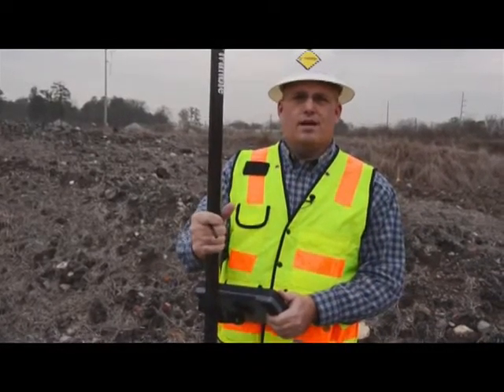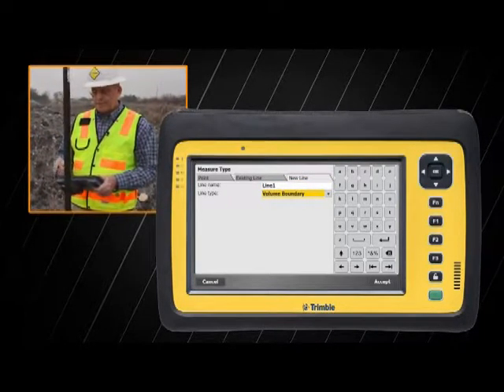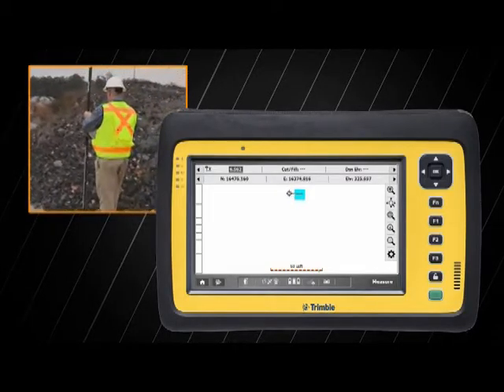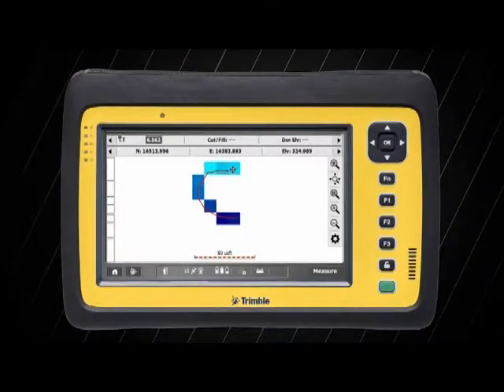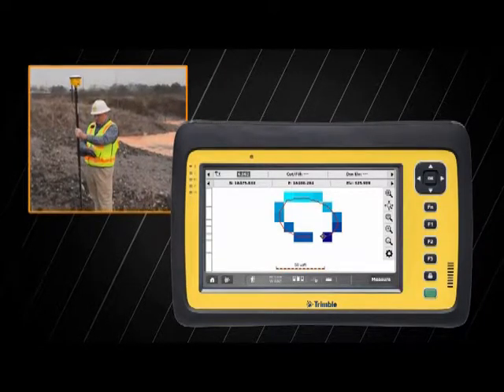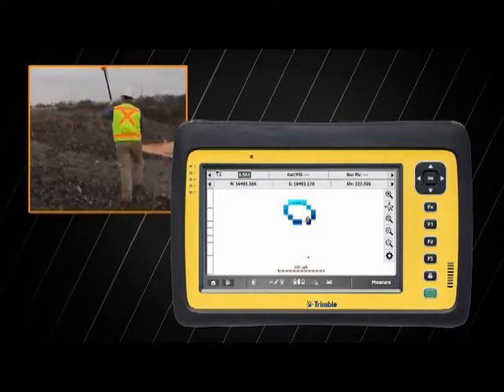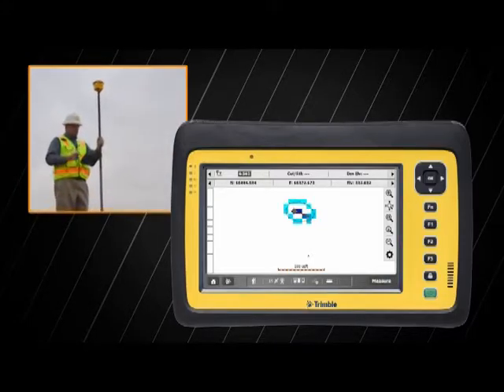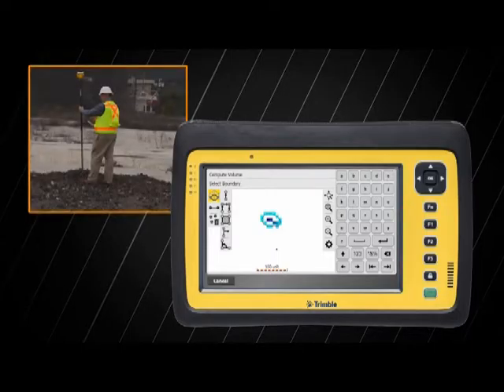Trimble VOLUME TOPO